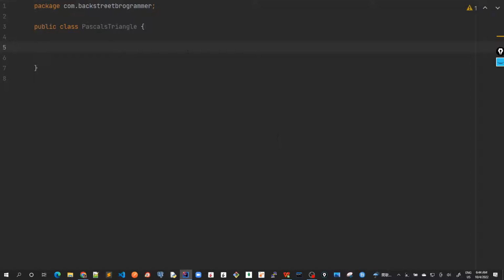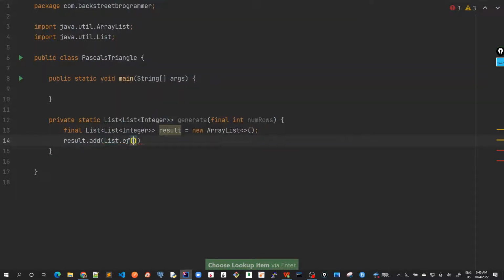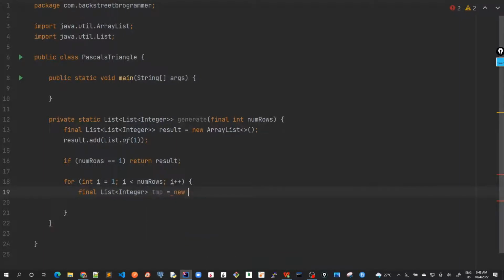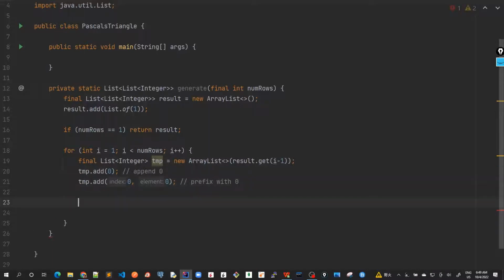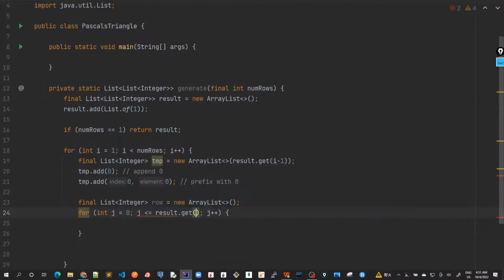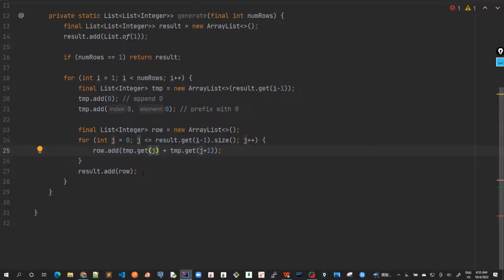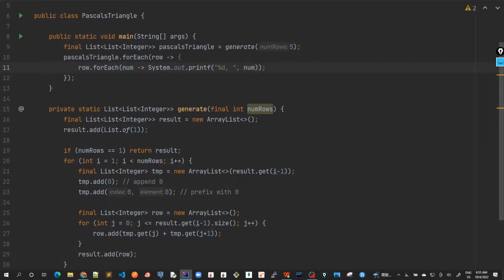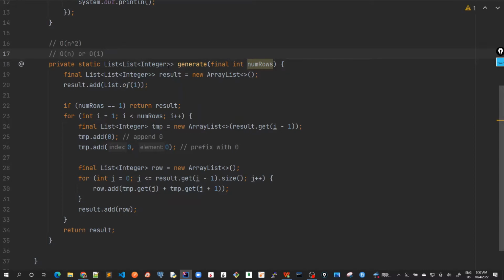76 - Pascals Triangle - Final DP solution in Java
Pseudo code:
        int[][] result;
        result.add([1]);
        if (numRows == 1) return result;
        for (int i = 1; i is less than numRows; i++) {
            int[] tmp = result.get(i - 1);
            tmp.add(0); // append 0
            tmp.add(0, 0); // prefix with 0
            int[] row;
            for (int j = 0; j is less than equal to result.get(i - 1).size(); j++) {
                row.add(tmp.get(j) + tmp.get(j + 1));
            result.add(row);
        return result;

ERRATA: Space complexity will be O(n^2) and not O(n) as tmp is created n times each.